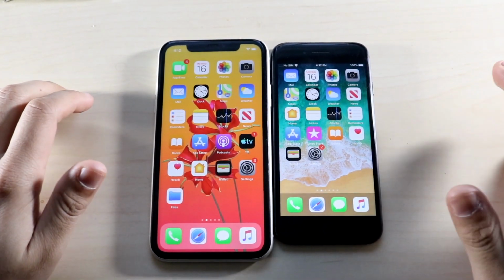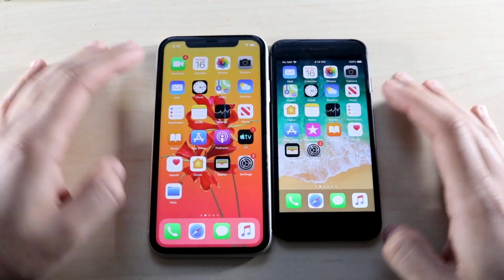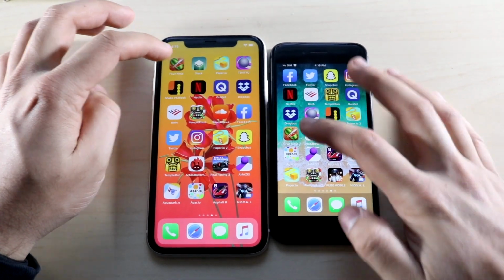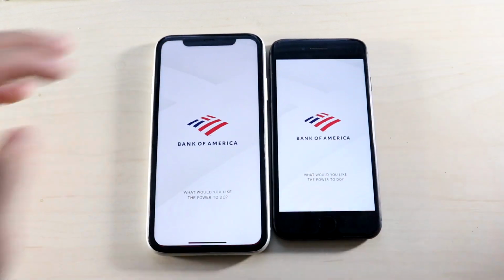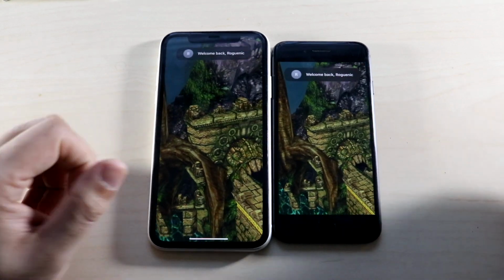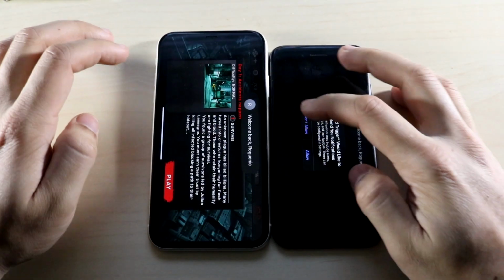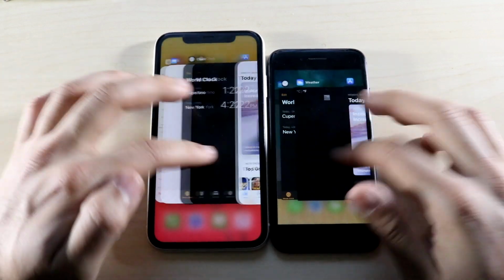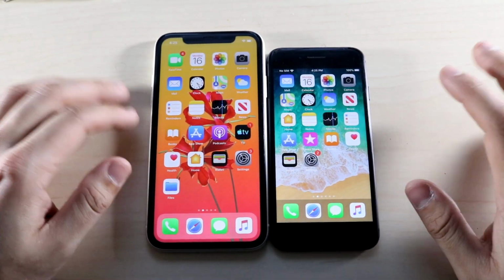iPhone 11 Vs iPhone 8 SPEED TEST!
The iPhone 11 just came out, so let’s see how the it compares in terms of speed against the iPhone 8!